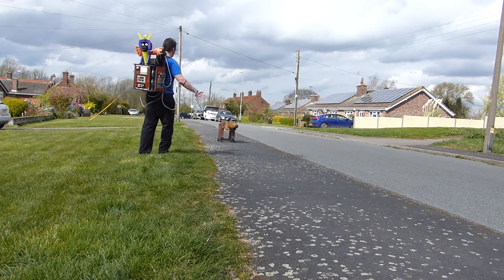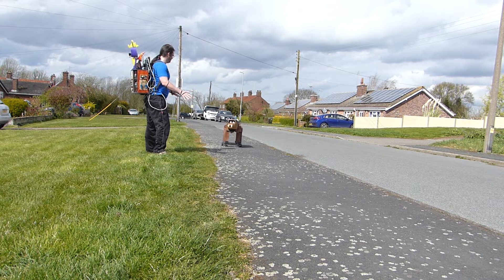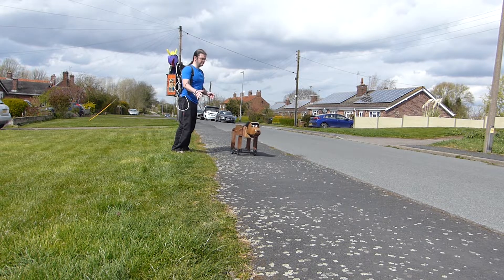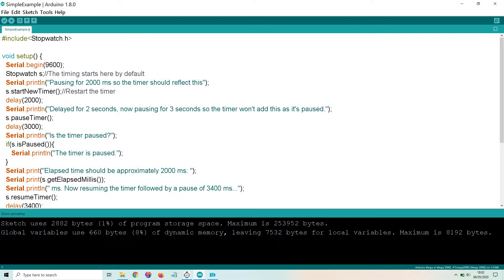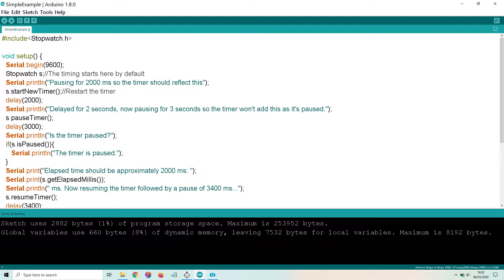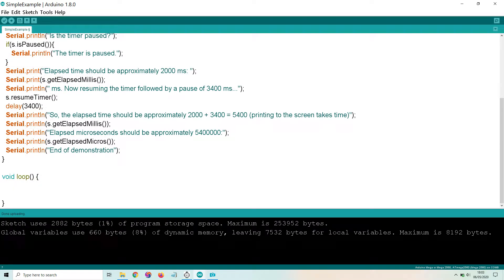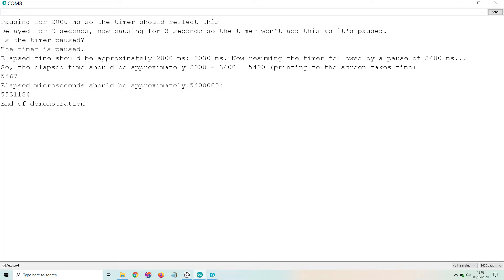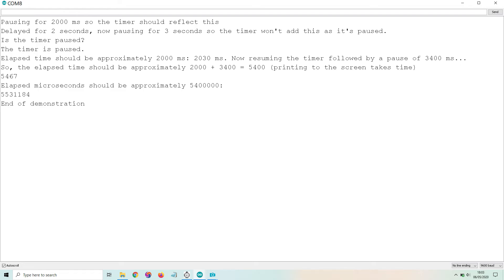Arduino Stopwatch timer library tutorial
In this video, I am going to show you another Arduino library that I am giving away which primarily is used for timing how long functions take to complete their respective tasks but can be repurposed for other reasons.
I made it because I wrote a program which controls a robot and numerous other devices plugged in to a backpack which struggled a little when I transmitted commands to a robot dog. This made the blinking of the robot on the backpack move intermittently. By timing certain functions, I found out that the command for transmitting took too long as it was set to do retransmissions.